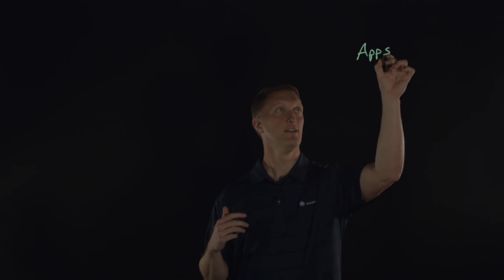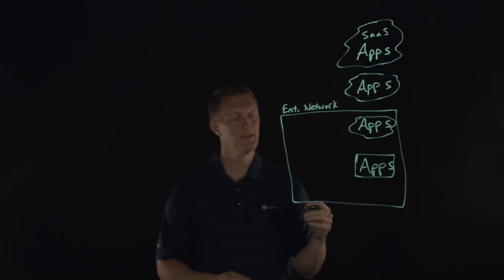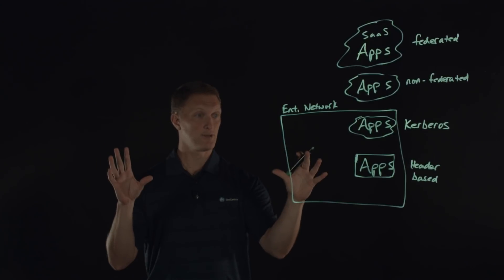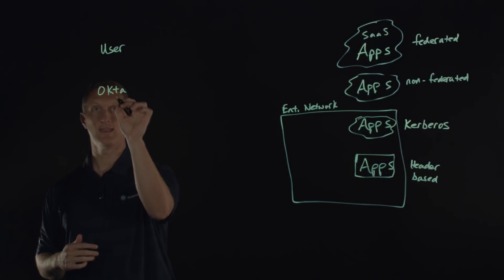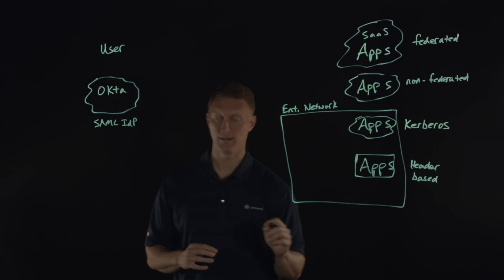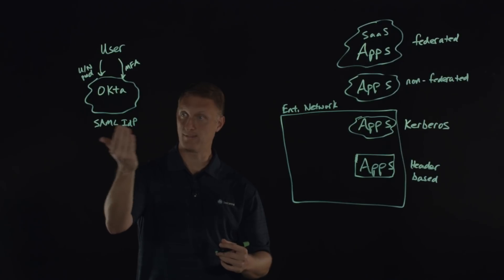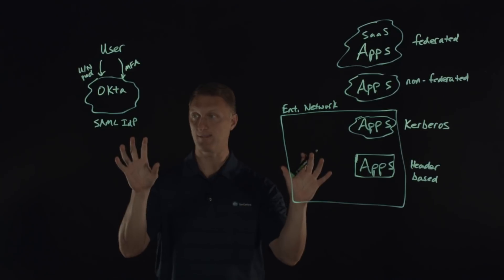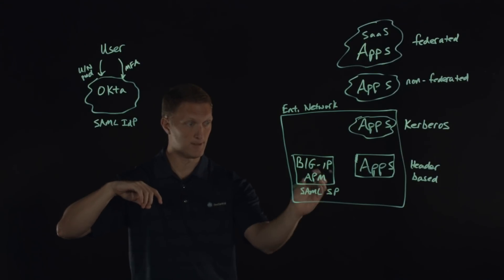F5 Access Policy Manager and Okta: Multi-Factor Authentication and Single Sign-On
This video explores the integration of F5 Access Policy Manager with Okta, focusing on multi-factor authentication (MFA) and single sign-on (SSO) solutions. John Wagon provides insights into identity and access security, detailing how these technologies enhance user authentication and streamline access management. Join us for a comprehensive overview of these critical security solutions.